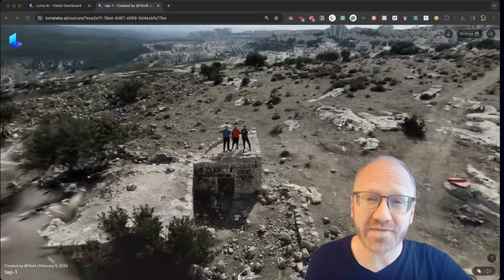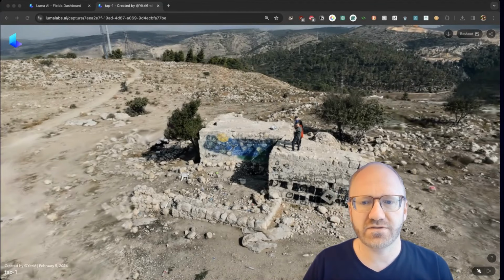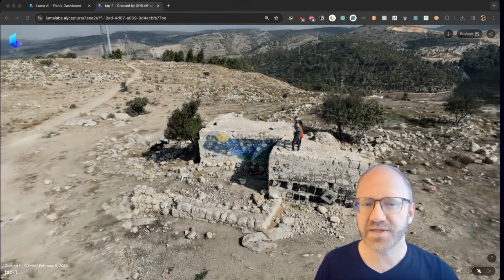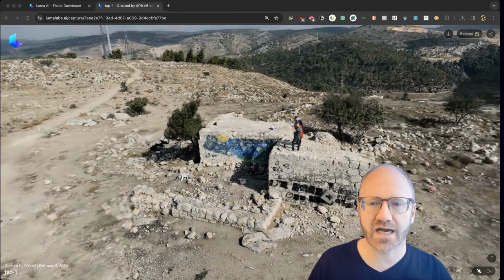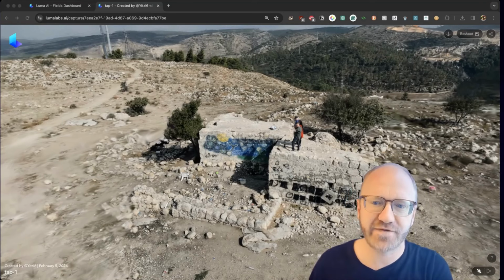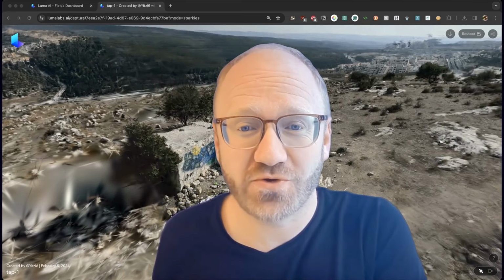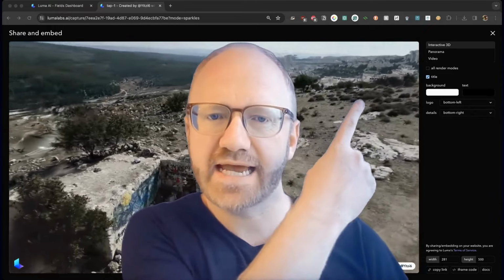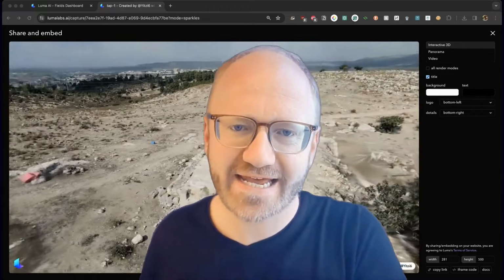Demystifying Gaussian Splatting: A Game-Changer for Web Design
In the video, I discuss recent advancements in AI technology enabling the creation of interactive 3D web experiences. I outline how Radiance Field Technologies such as NERFs, and a new technology called 3D Gaussian Splatting, have made it possible to generate and instantly render 3D models.

Using drone footage, I demonstrate the creation of a 3D environment using a web service, Luma AI, which generates Gaussian splats from sparse images. Furthermore, I show how the 3D environment can be embedded on a website and manipulated through JavaScript code to create immersive experiences.

00:00 Introduction to 3D Web Experiences with AI
00:47 The Power of Gaussian Splatting
01:21 Creating a 3D Environment with Drone Footage
01:56 Using Luma AI to Generate Gaussian Splat
03:28 Exploring the Generated 3D Scene
04:26 The Magic of AI in 3D Scene Generation
05:01 Embedding the 3D Scene on Your Website
05:26 Creating Immersive Interactive Experiences
05:55 Example of Interactive 3D Scene on a Website
06:33 Conclusion and Teaser for Next Video